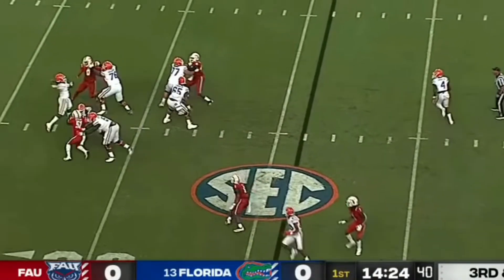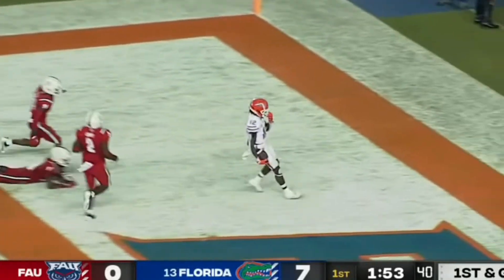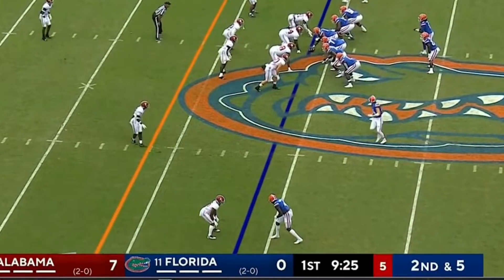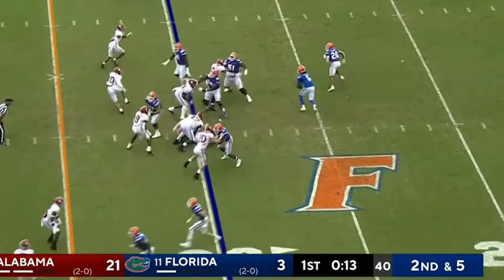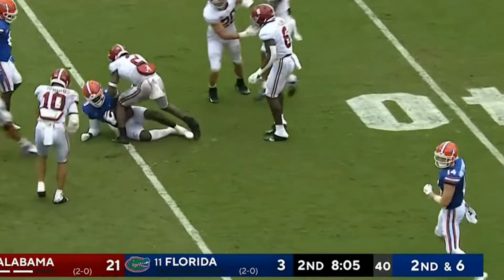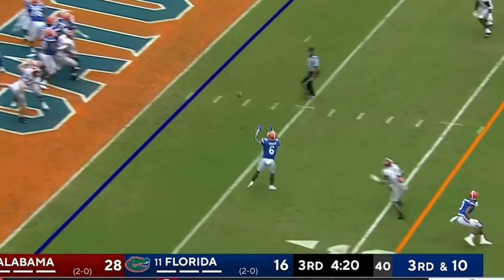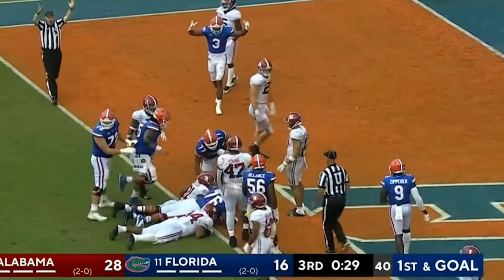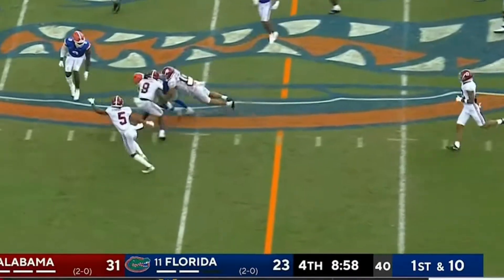Emory Jones 2021 Mid-Season Highlights | Florida Gators